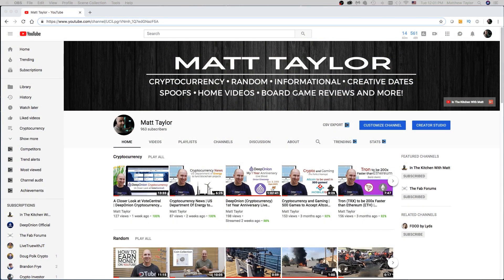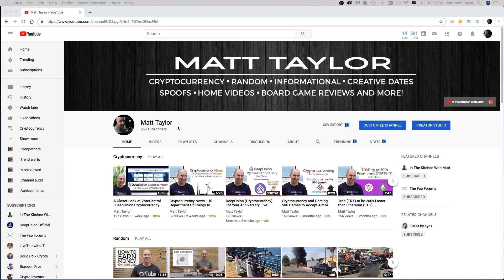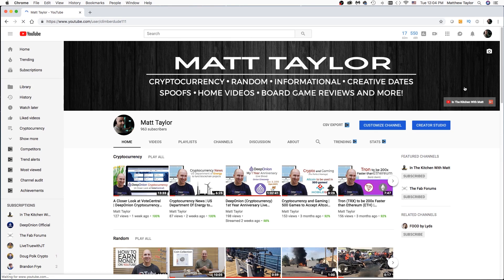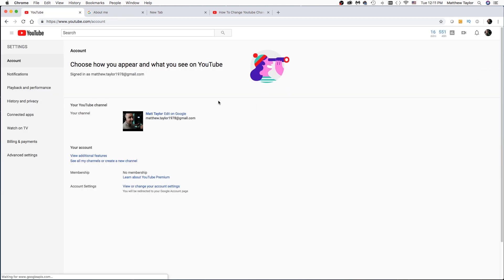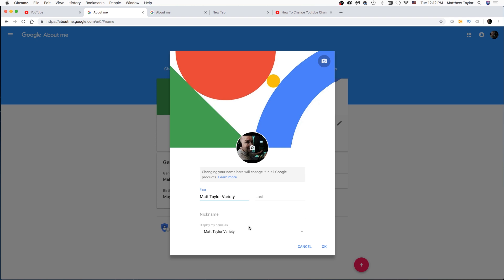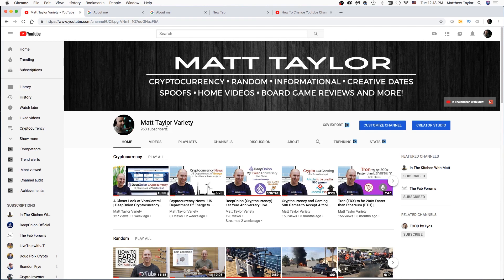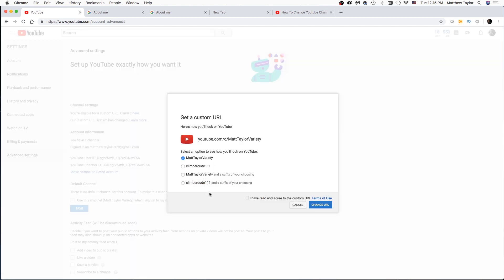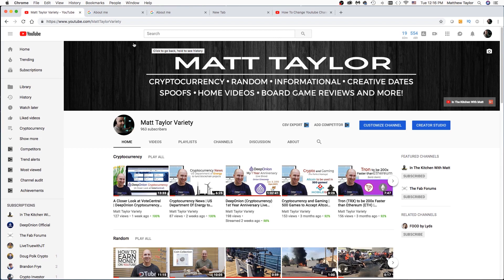How to Change Your YouTube Name and Create a Custom URL in 2019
In this video I will show you how to change your YouTube Channel Name and create a custom URL for your channel. There are many reasons why you may want to change your channel name, maybe you created it several years ago, or maybe you are rebranding your channel, whatever the reason, I will show you how to do it. Don't don't be confused with the Channel name and Username. Your Username can only be changed once. If you already did that, you can't change it again, BUT, don't worry because you can change your Channel Name whenever you want. I will cover all of that in the video.

This is my variety channel, you will find videos on video production, cryptocurrency, general computer related tutorials, creative date ideas, board game reviews, and much more! :)